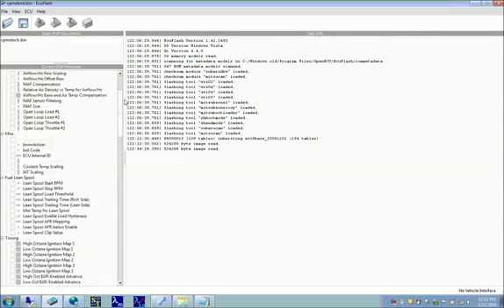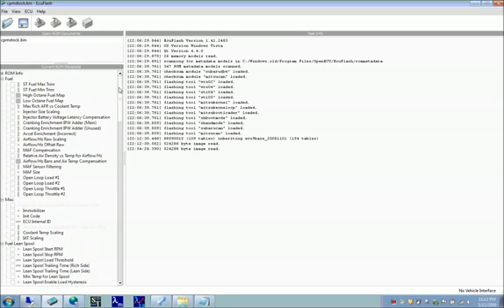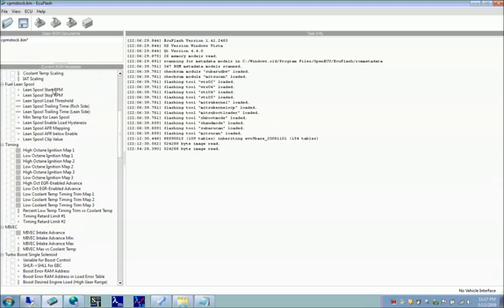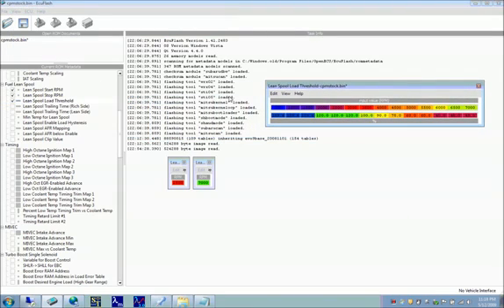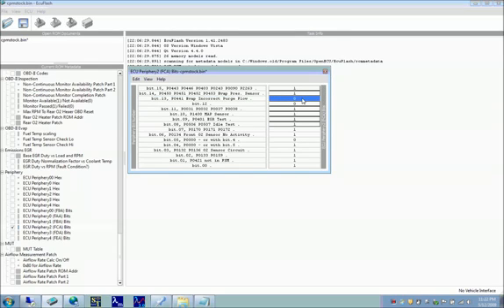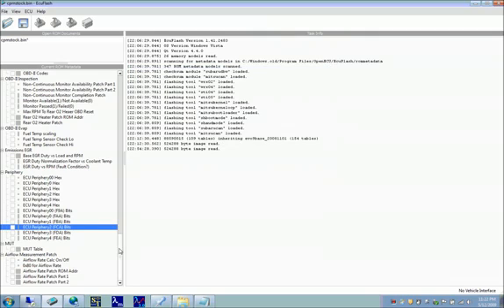Intro to EcuFlash 5 of 16 How to Tune an Evo